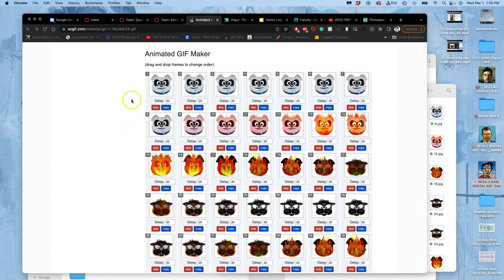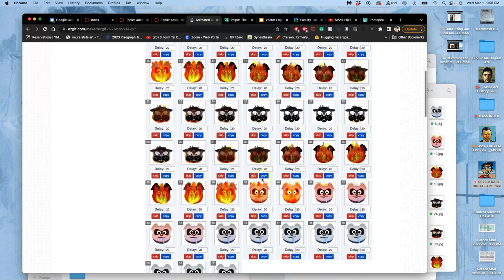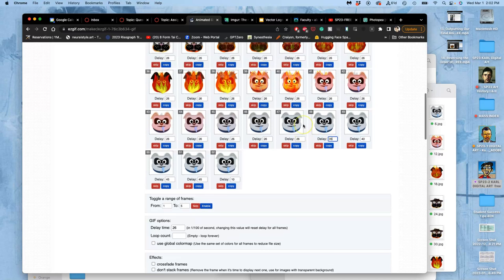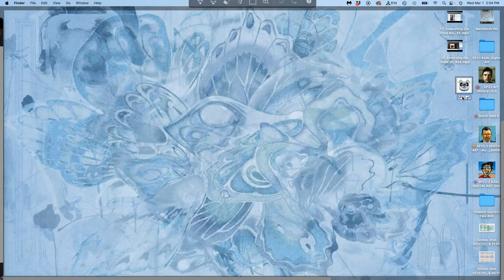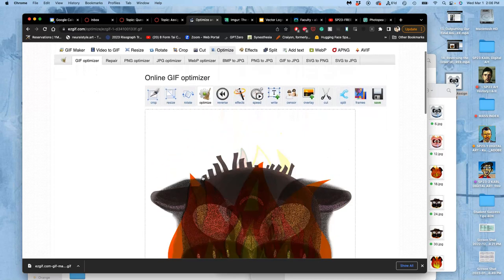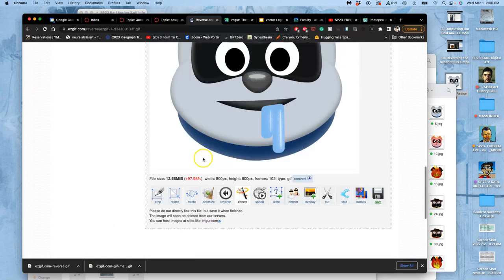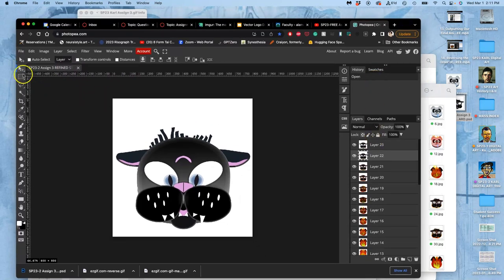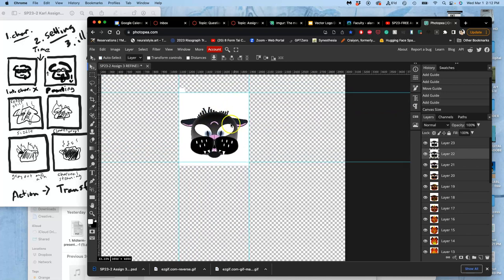15 Making and Posting the Finished Gif Animation File FREE